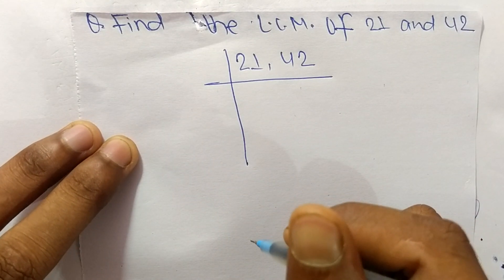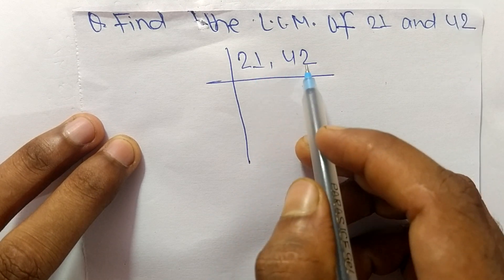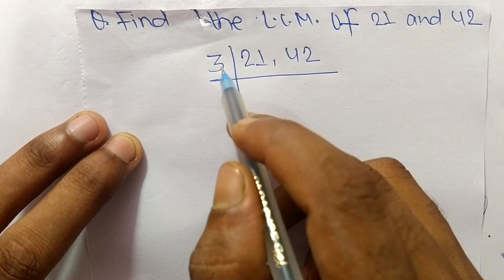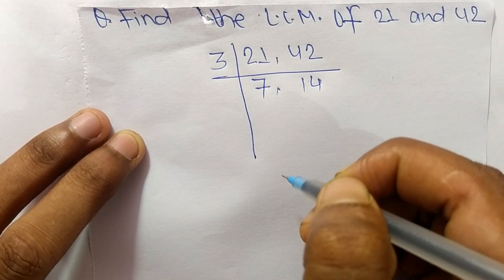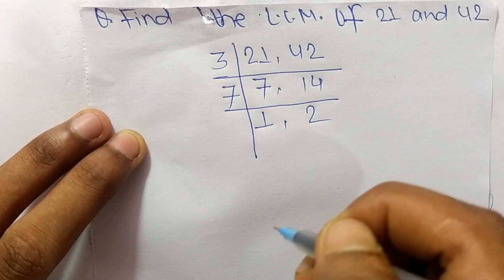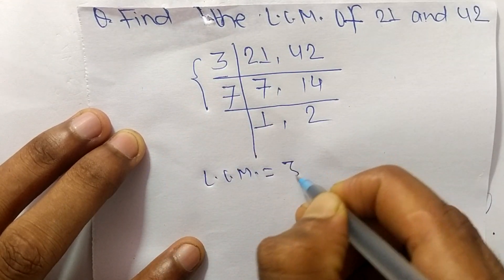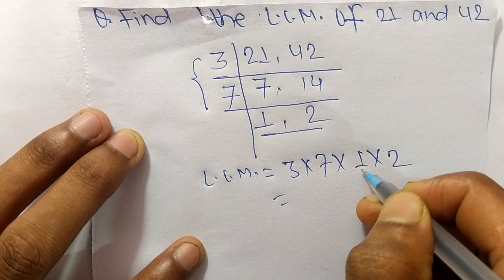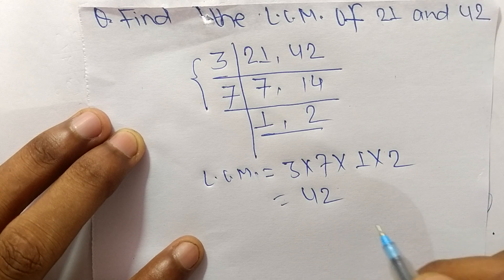LCM of 21 and 42